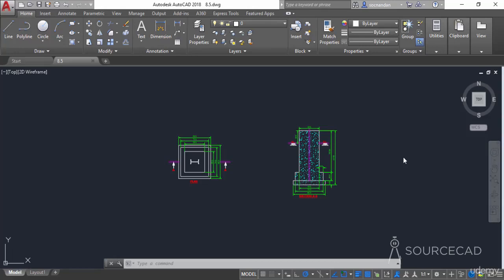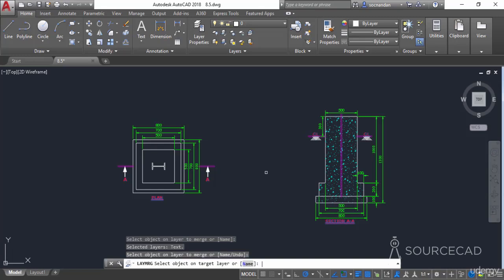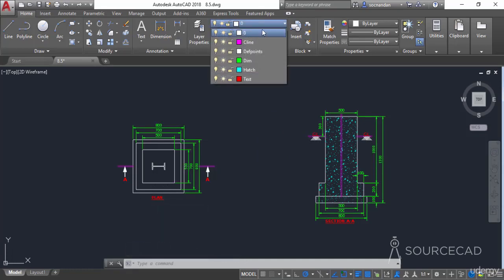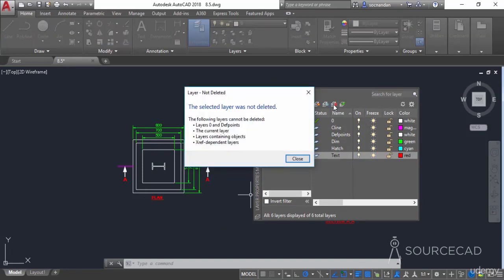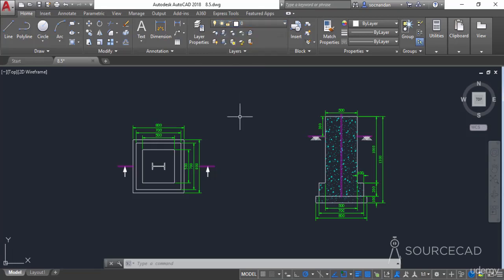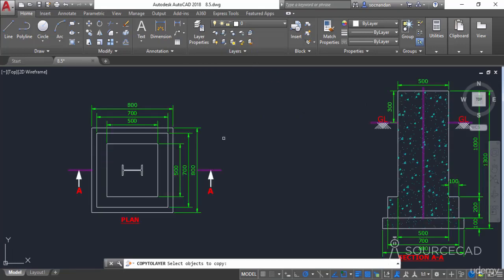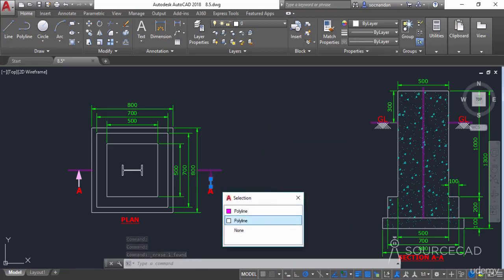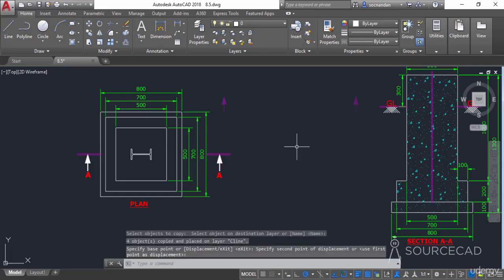068 Laymrg and laydel commands